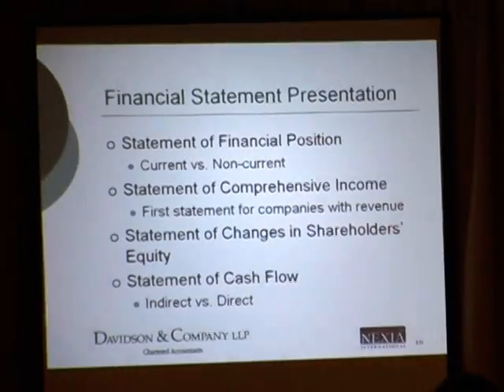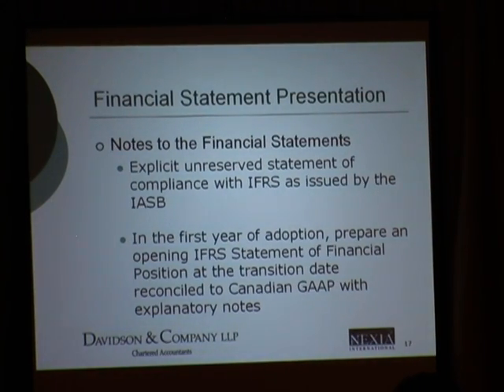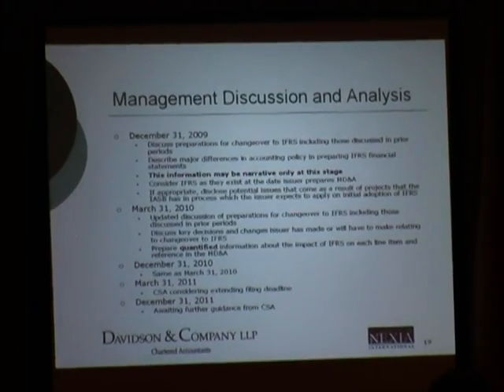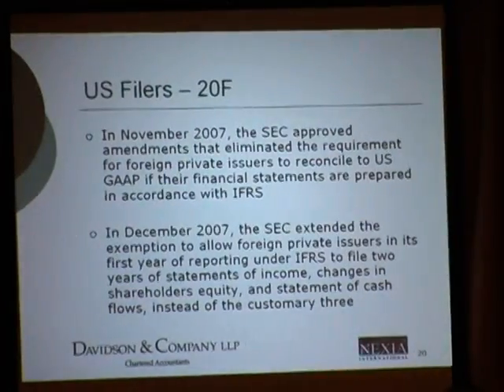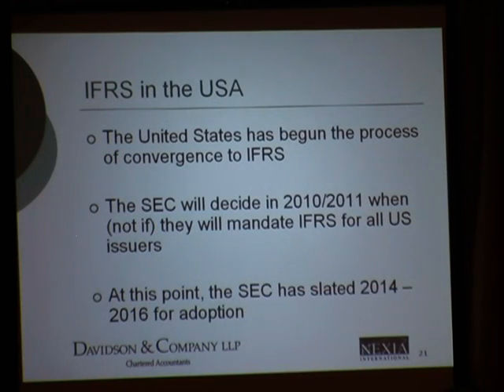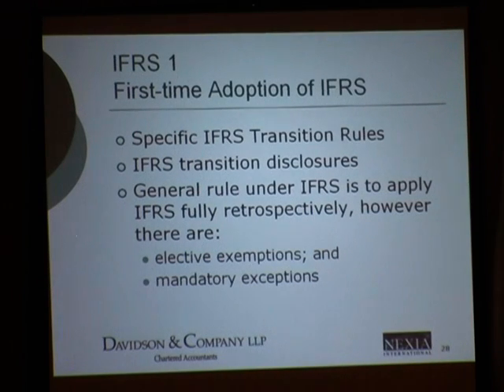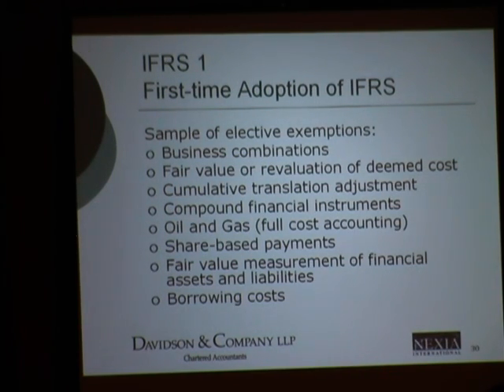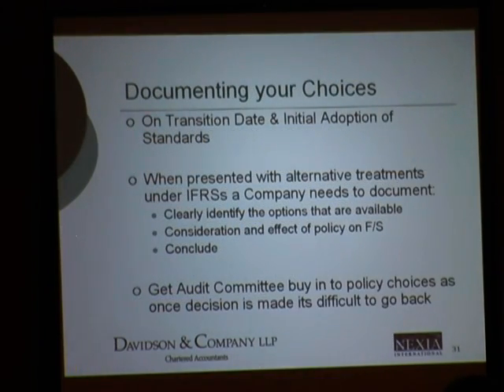Erez Bahar - IFRS Ensure a Smooth Transition 3 of 5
International Financial Reporting Standards - Ensure a Smooth Transition
Video 3 of 5
Erez Bahar, in Vancouver BC Canada, 2009